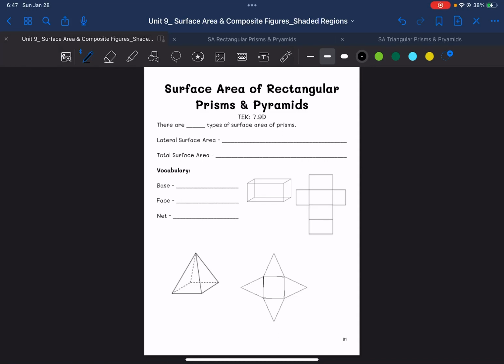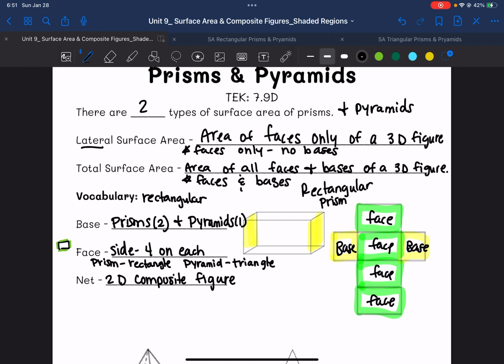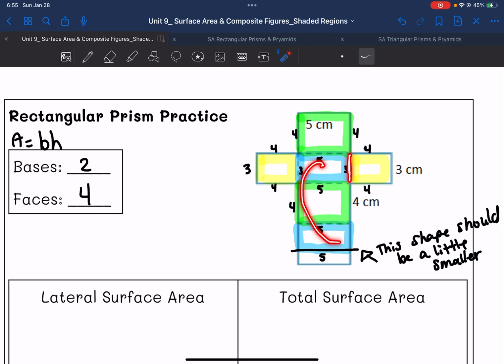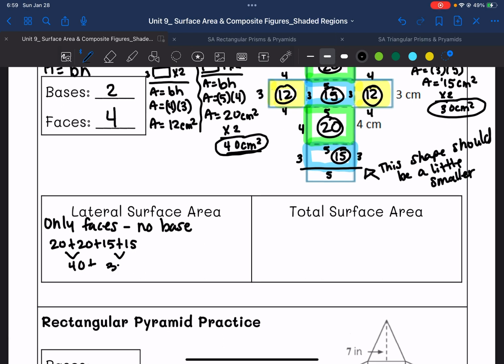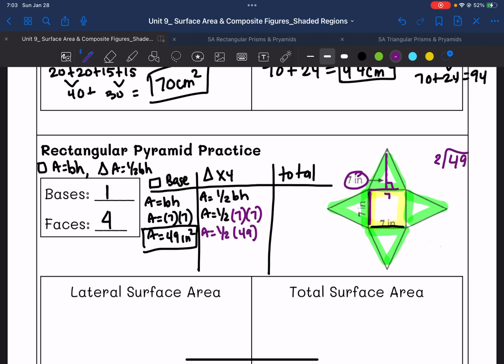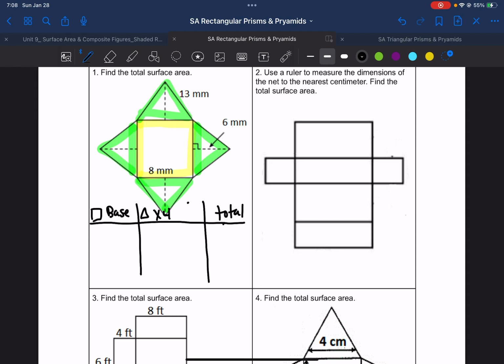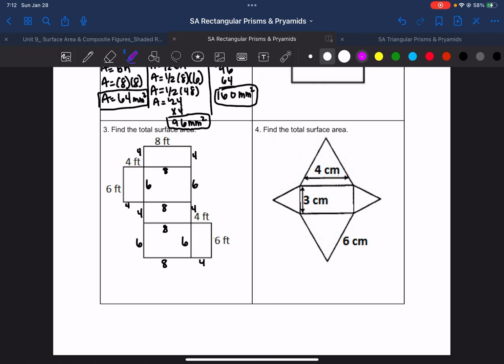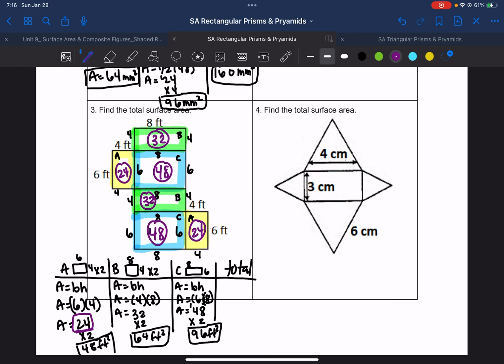SA of Rectangular Prisms & Pyramids